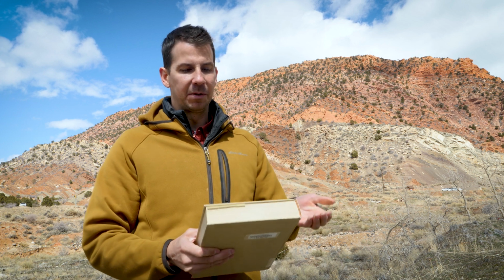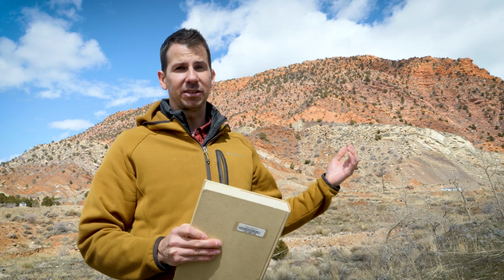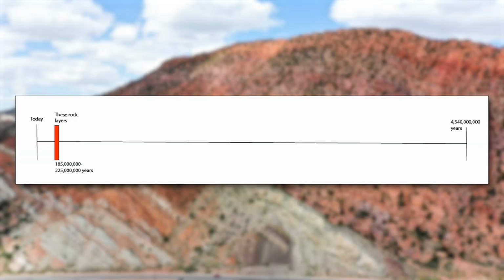Layers of the Red Hill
A summary of the depositional history of the Red Hill in Cedar City, Utah.